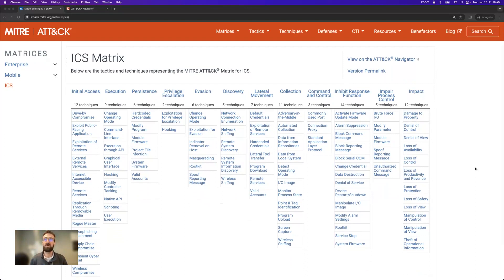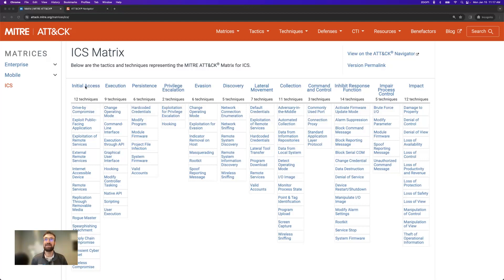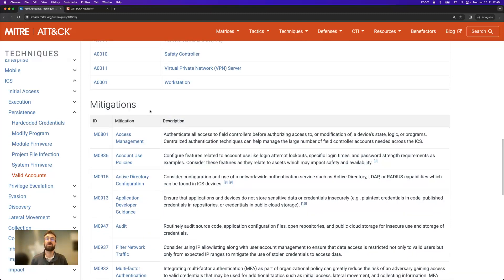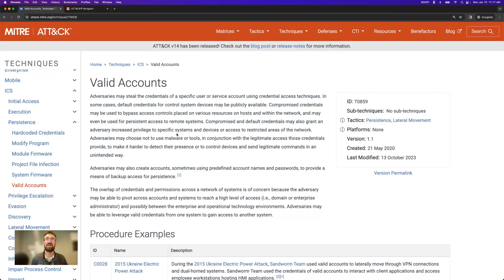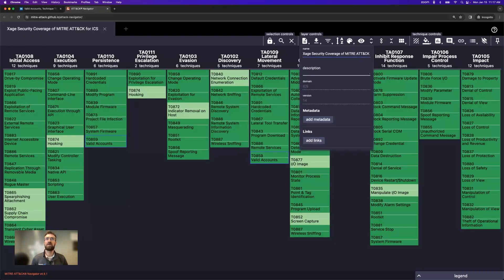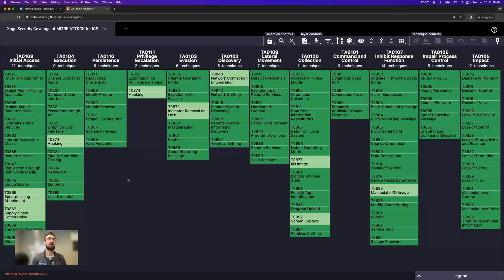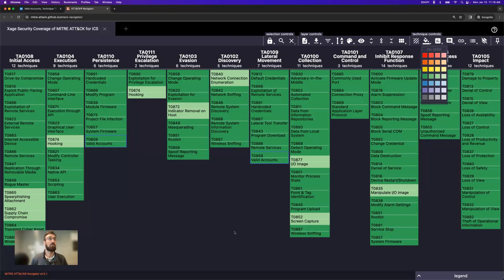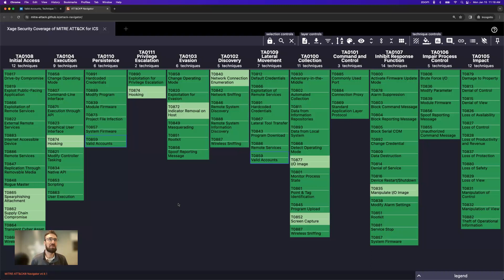MITRE ATT&CK for ICS Security: Guide to Zero Trust Access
In this webinar, learn how zero trust access and OT cyber security fortify defenses within the MITRE ATT&CK framework for operational technologies. Michael Leonard discusses the necessity of incorporating comprehensive defense strategies beyond mere threat identification. Xage Security reveals how its identity security platform can block major threats identified in the MITRE ATT&CK for ICS Matrix, focusing on robust cyber-physical systems protection. Discover the pivotal role of agentless ZTNA in securing industrial control systems against evolving threats.